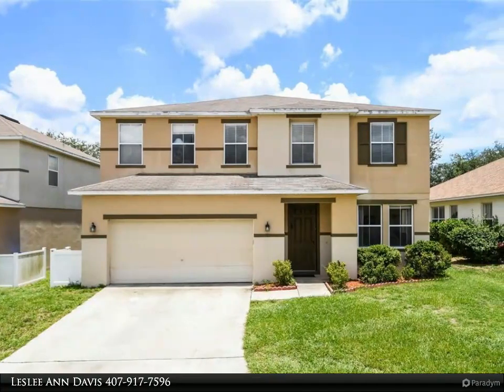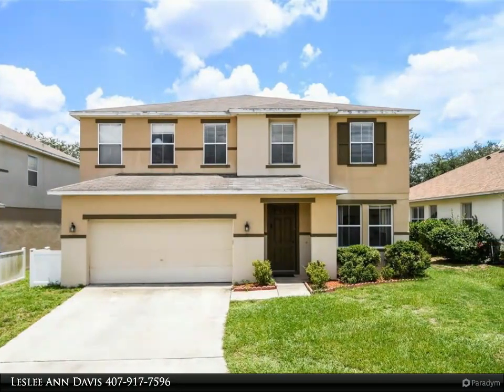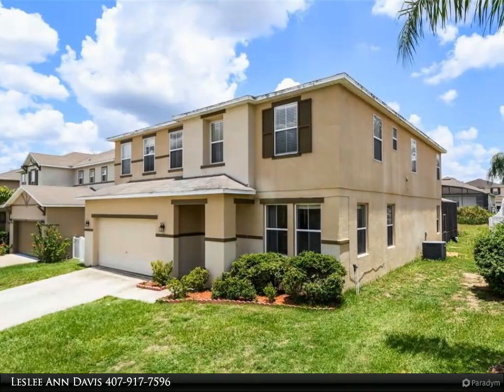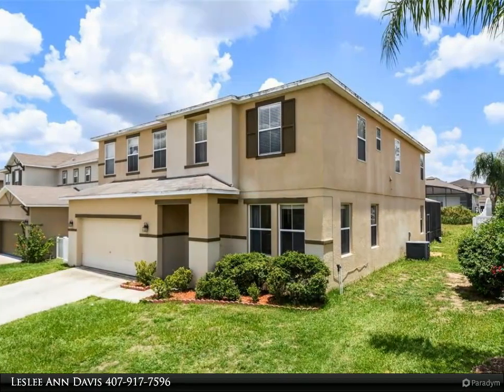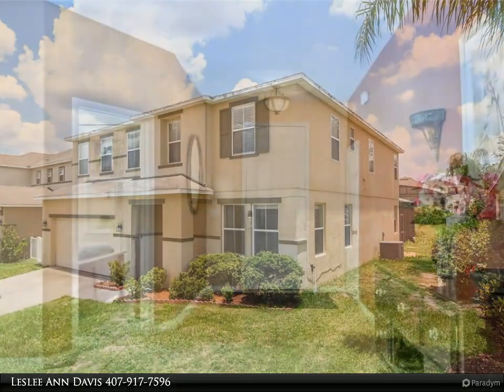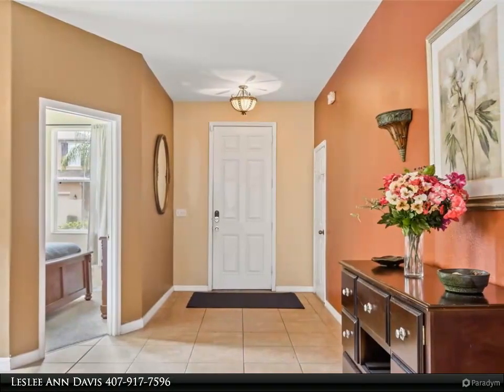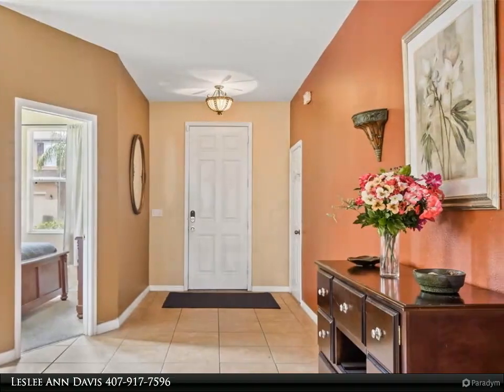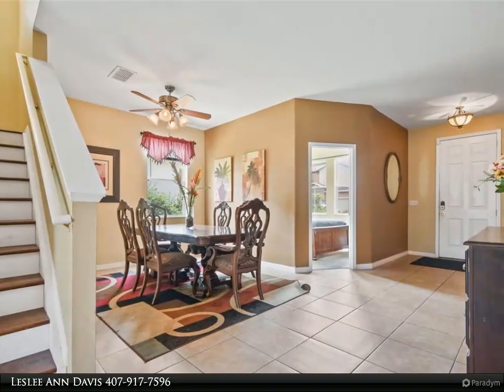Dalton Wade Real Estate Group - 252 ALDRIDGE LANE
Spacious and FURNISHED POOL HOME in the popular community of Legacy Park! Zoned for short term or owner occupants, this home is perfect for residence or as an investment. First floor has a flex space that can be used as an office, sitting area, or currently used as a bedroom. Lots of room and opportunity in this home. Schedule your showing today!

4 full bath, 1 half bath

Leslee Ann Davis
Dalton Wade Real Estate Group